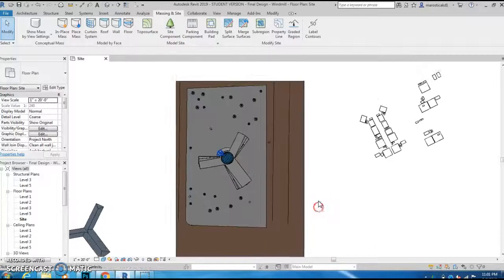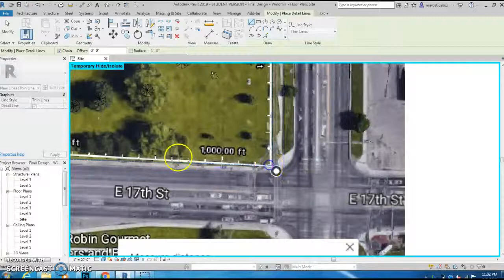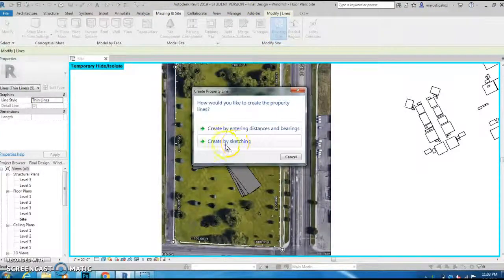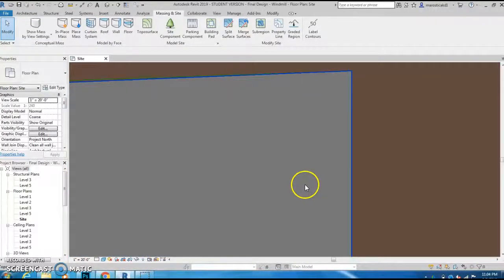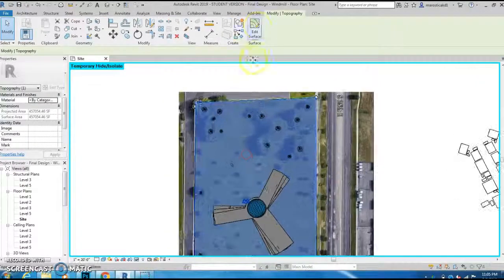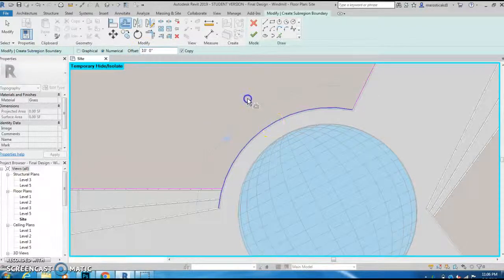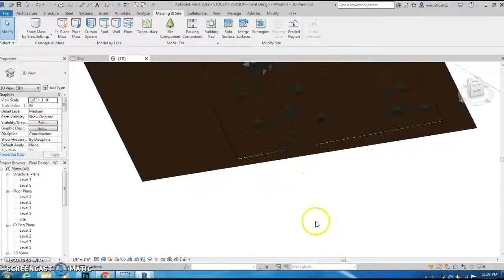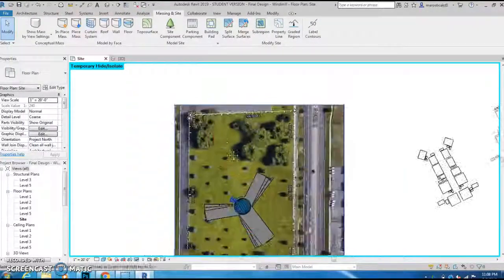Massing & Site Tools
This video teaches you how to use a few of the tools in the massing and site tab in Revit. I was having a bit of trouble wit the materials but hopefully it will still help you out.